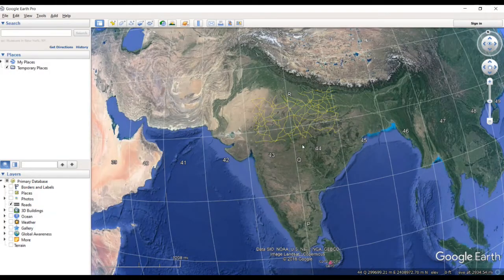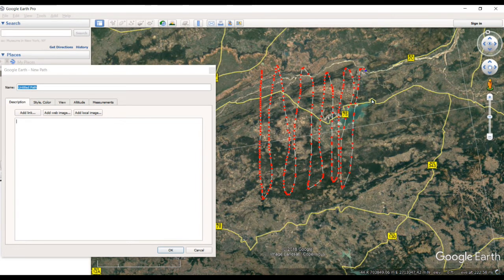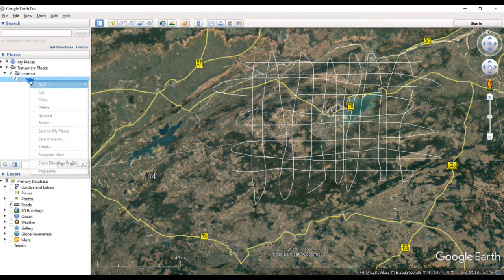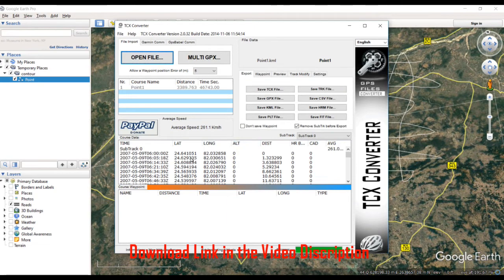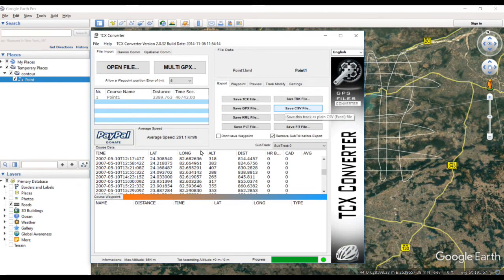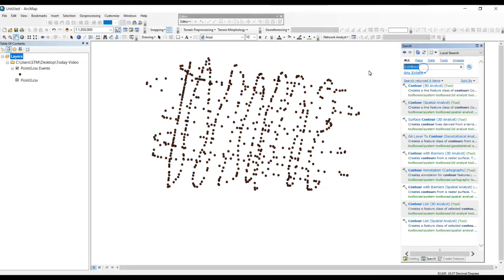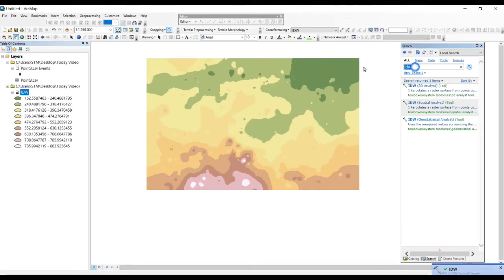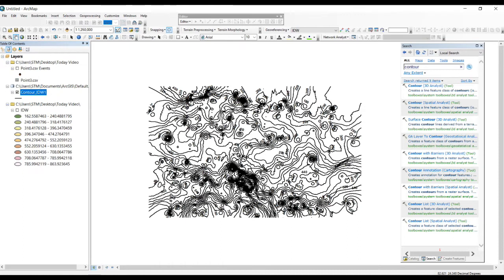How to extract more accurate contour layers from Google Earth Pro | Tutorial 04